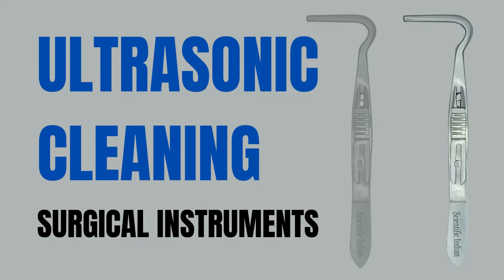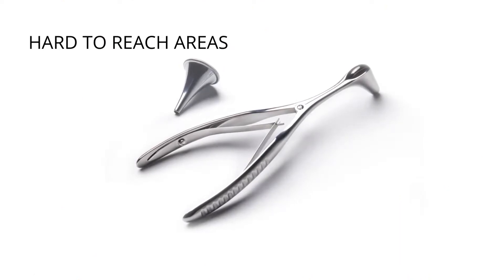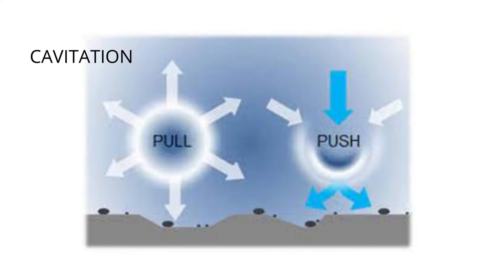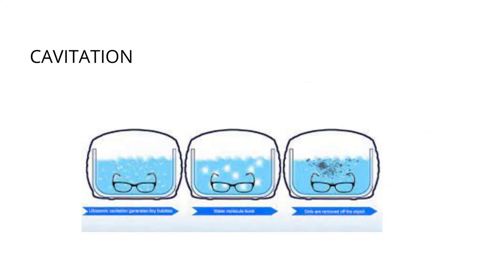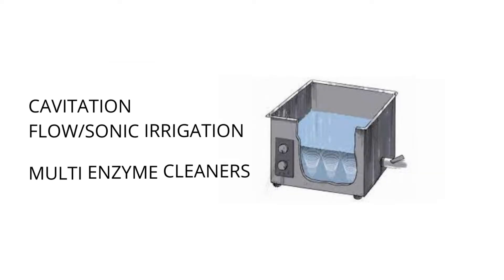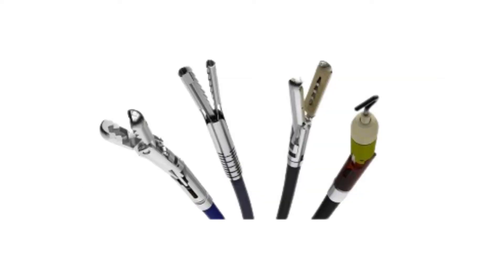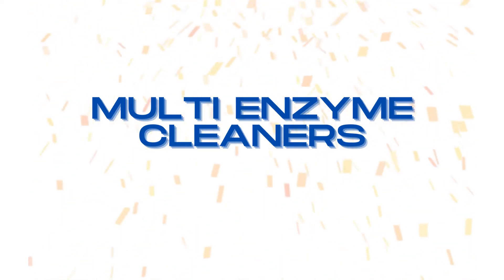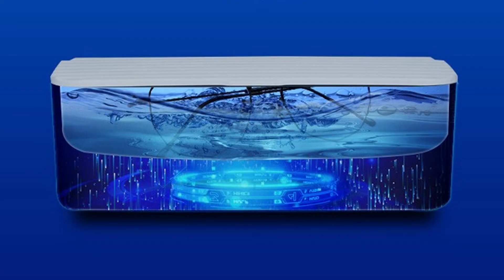ULTRASONIC CLEANING OF SURGICAL INSTRUMENTS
Cleaning is the most important step in reprocessing a medical device. Without adequate cleaning, disinfection and sterilization can’t be performed effectively. Ultrasonic cleaning can be particularly useful for hard to reach areas on a device, such as on fine serrations or box lock joints, but it can also be gentle on delicate instruments such as microsurgical and ophthalmology devices.

The ultrasonic cleaning process uses mechanical vibrations to remove soil from surfaces and lumens of surgical devices. The sound waves in the liquid produce bubbles that create a vacuum-like scrubbing action dislodging soil from surfaces. this effect is called cavitation. The cavitation then removes bioburden from the surface of the items submerged in the chamber.
Ultrasonic cleaning systems provide effective cleaning using a combination of three parameters:
Cavitation
Flow/Sonic Irrigation
Detergents
The right combination of these parameters provides an efficient cleaning system for delicate and difficult-to-clean medical devices such as Minimally Invasive Surgical instruments, laparoscopic devices and robotic surgical attachments.

The efficacy of the cavitation process is dependent on the design of the ultrasonic system and particularly on the ultrasonic frequency and power density.
How the cavitation bubbles are generated is also important. For example, older technology uses metal transducers while newer designs use ceramic transducers that are gentler on devices. Some systems mount the transducers to the bottom of the tank which is effective at removing soil on a single layer of instrument trays. Since the ultrasonic waves are coming up from the bottom, the cavitation will be more effective imploding on the instrument surfaces placed on the first, most immediate tray that it will encounter, which will not be the case for the instruments placed on the second or third tray. however, mount transducers to the sides of the tank, allowing multiple layers of trays to be cleaned effectively.
Choosing an enzyme cleaner is an important component of the ultrasonic cleaning process. These detergent-based products should provide cleaning, be effective over a range of different water qualities, not harm the device while simultaneously protecting the device from damage over time, be easy to rinse and be compatible with the ultrasonic cleaning system.